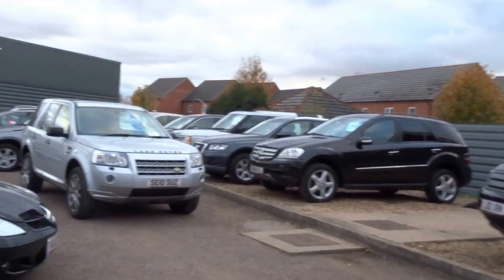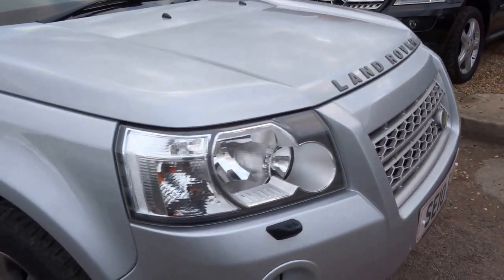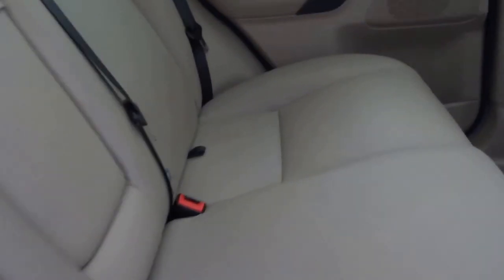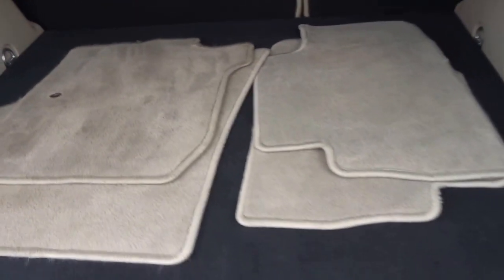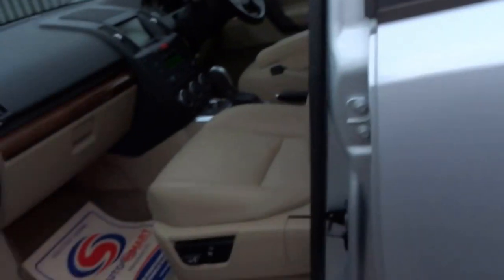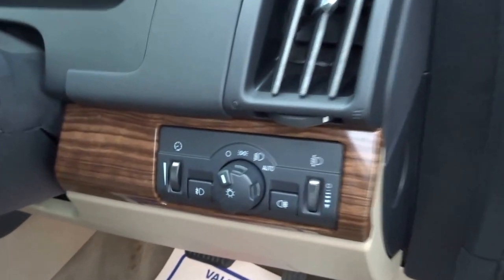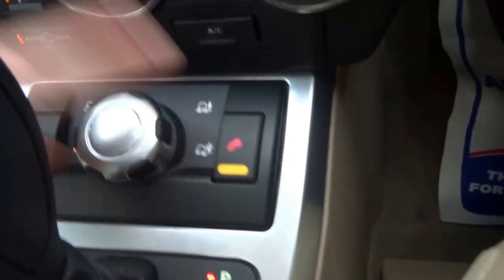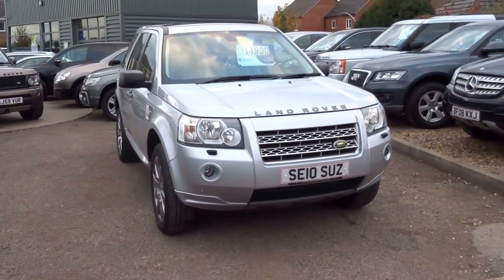Country Car Barford Warwickshire LANDROVER FREELANDER TD4 HSE